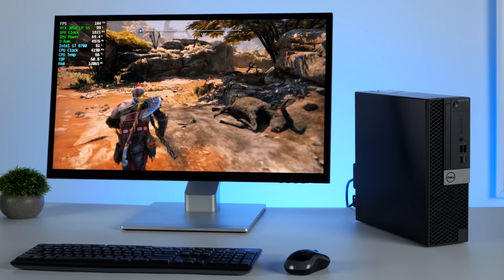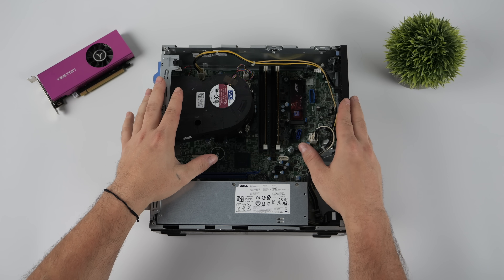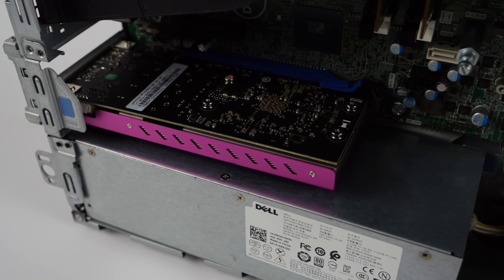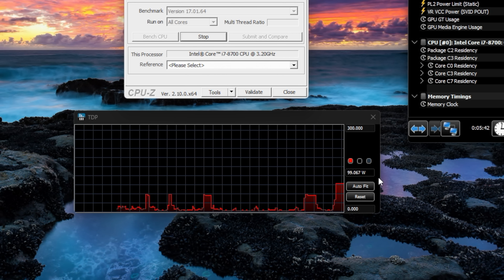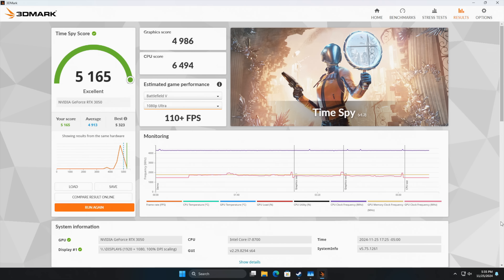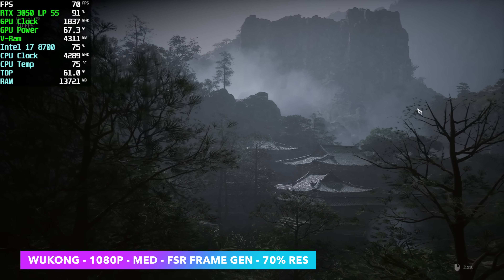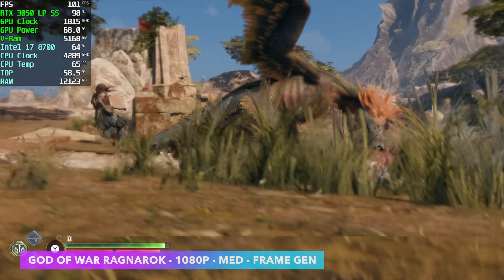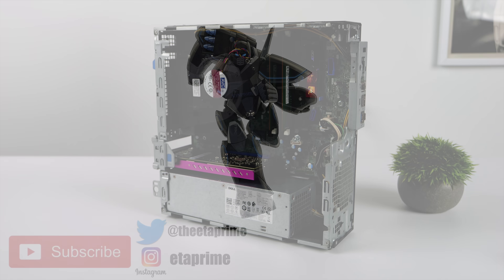A Low Cost Small Form Factor Gaming PC You Can Build Right Now!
In this video we put together a Lower Cost Small Form Factor Gaming PC that won’t break the bank using the new Low profile Single Slot YESTON RTX 3050 and a Used Optiplex 7060 Office PC.

Optiplex 7060 i7 8700